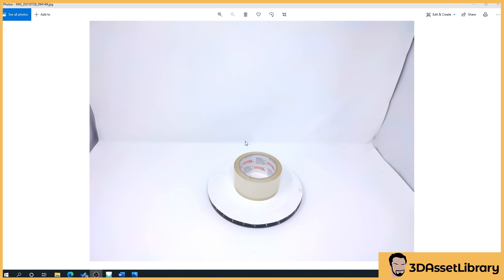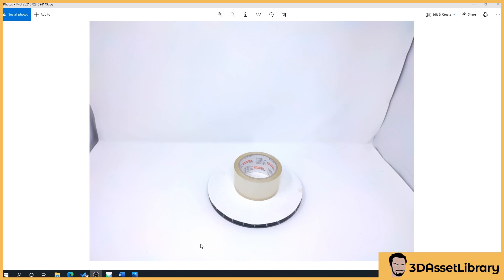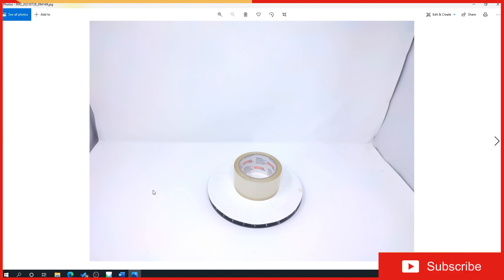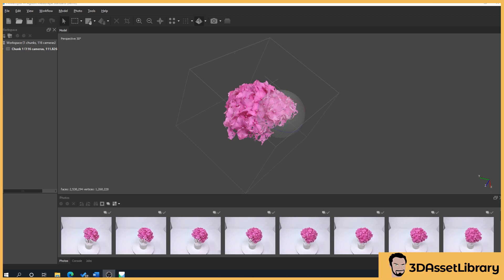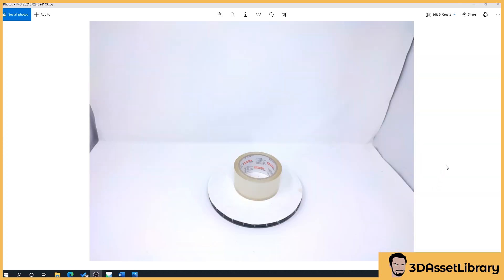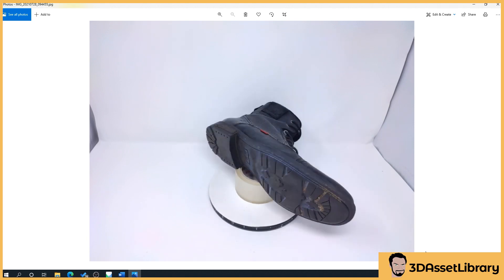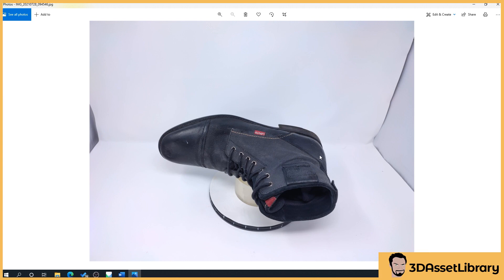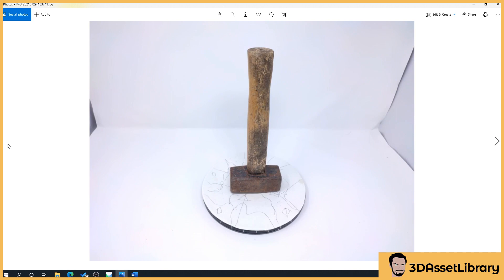Learn Photogrammetry: Part 11 - Taking Photos For A Complete Object Scan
In this video we look at how to take the photos for a complete object photo scan. This means all sides as well as the top and bottom!

Timestamps

00:00 - Intro
00:22 - Initial Section Notes
00:56 - Setting Up The Turntable
03:57 - Setting up the camera, tripod and zooming
08:02 - Taking The Photos And Tripod Positions
12:18 - Removing Blurred Images